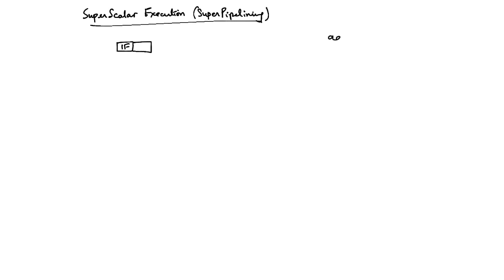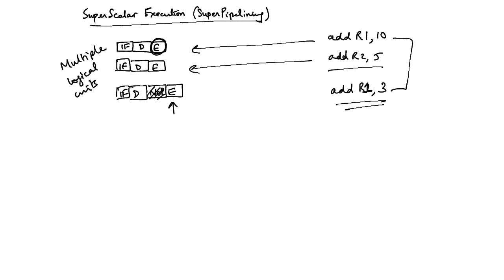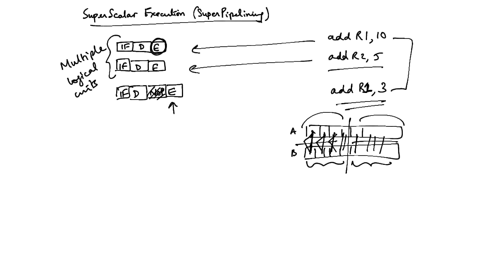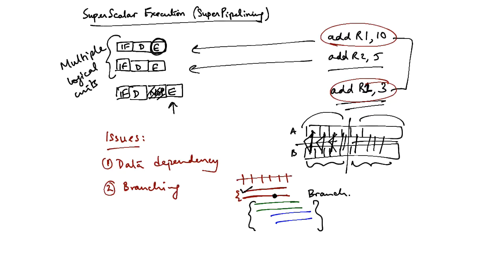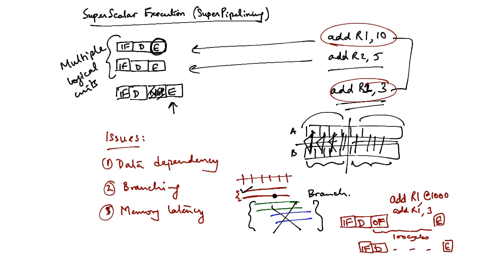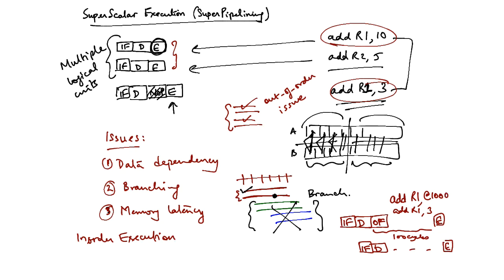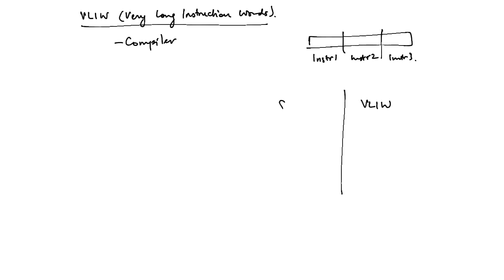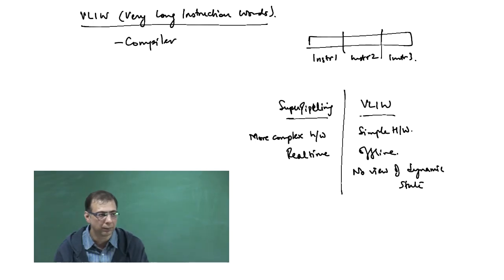Superpipelining and VLIW